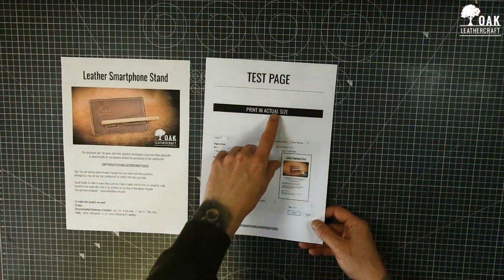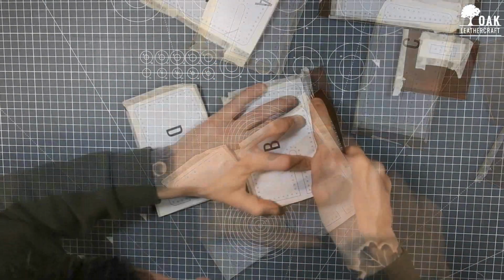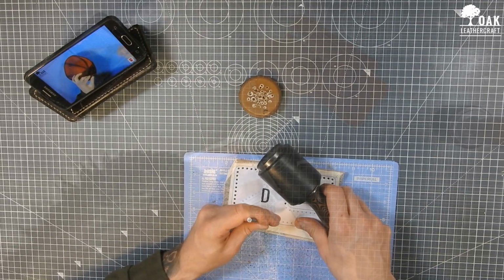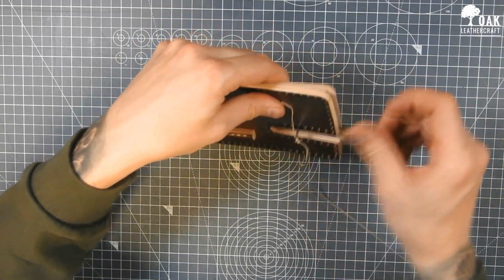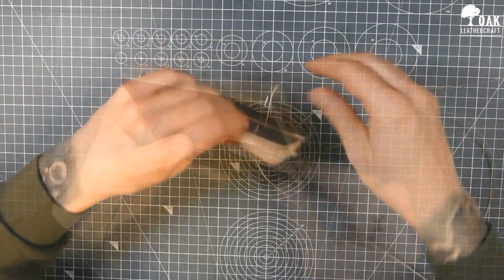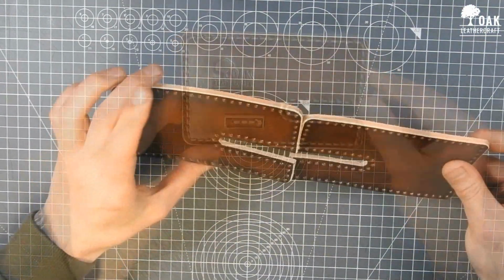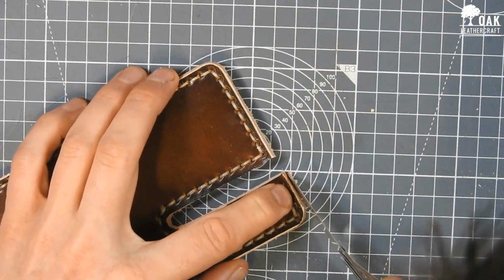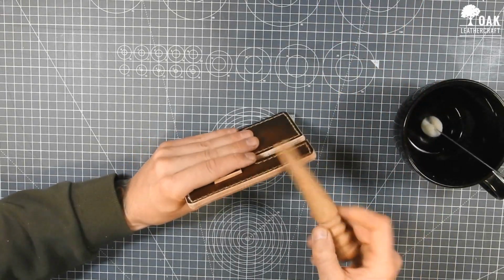How to Make Smartphone Stand from Leather Patterns/Templates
This time I decided to make a very simple smartphone stand, so if you are a beginner you should be able to make it without any issues. If you are advanced, then this stand might be very useful while working and playing videos on your phone. With this template time needed to complete this project  is around 3-4 hours, also the amount of leather used is minimal.
To make the stand from this video I used leather which is a similar size to an A4 sheet, 210x297cm / 8-1/4x11-3/4''.

To make this project we need:
Printer
Recommended thickness of leather min. 3,6 - 4mm max. / min. 9 - 10oz. max. Thickness of leather in this project is very important.
In this video I made my stand from 4mm/10 oz vegetable leather.
Tools: Cutter, Hole Punch 1.5mm or 1,2 mm, thread and 2 needles.